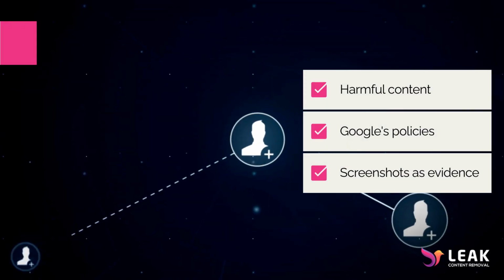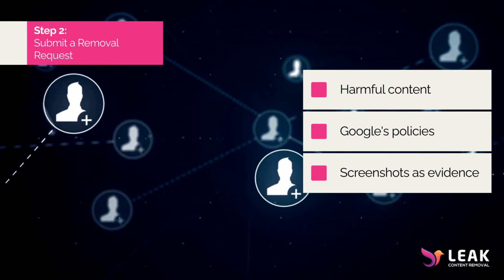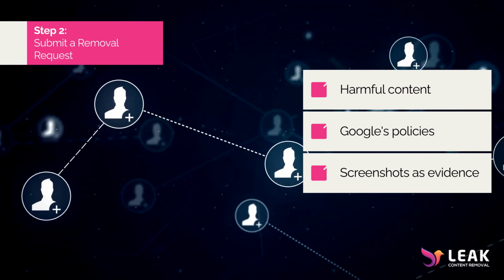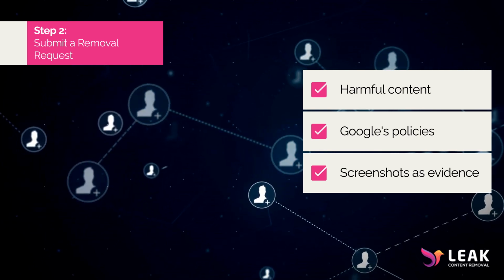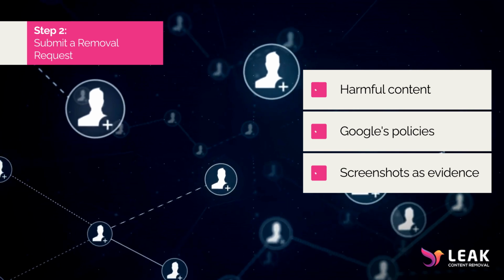Google Content Removal: A Guide to Protecting Your Online Reputation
Worried about damaging content showing up in Google searches? You can remove or suppress it — and protect your online reputation.
In this video, we explain how Google content removal works, when you can request it, and why combining takedowns with expert help delivers the fastest, strongest results.

In this video, you’ll learn:

What Google will and won’t remove
How to submit a Google content removal request
Why it's important to remove content from original websites too
How DMCA takedowns support your removal efforts
How Leak Content Removal can help you rebuild your online reputation

🔒 Take back control of your digital life. for fast, confidential help.